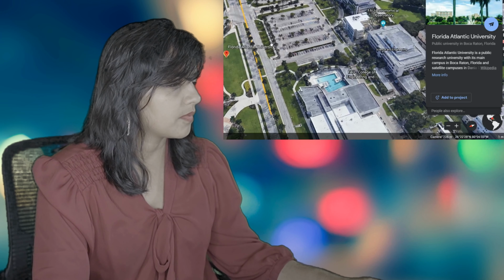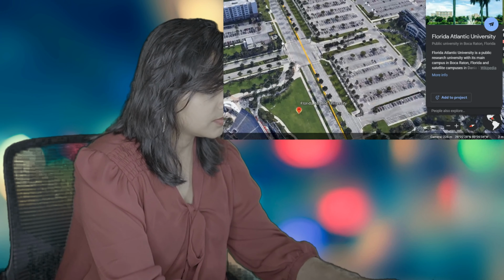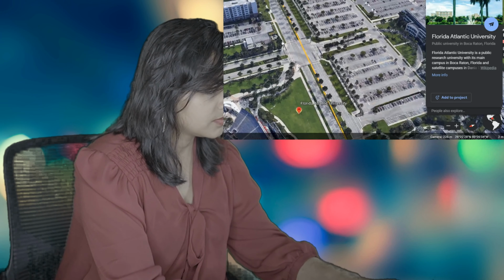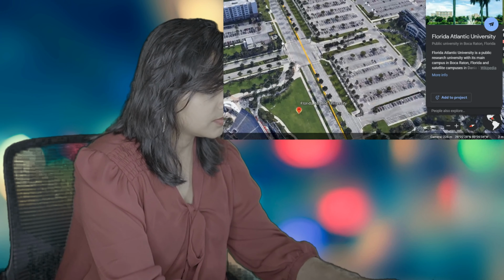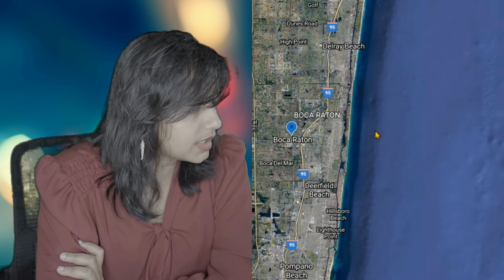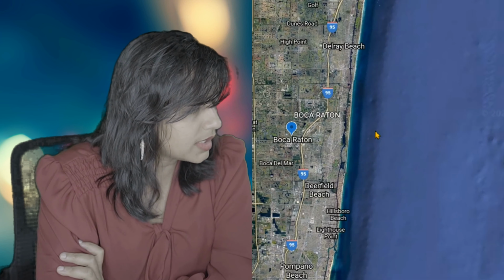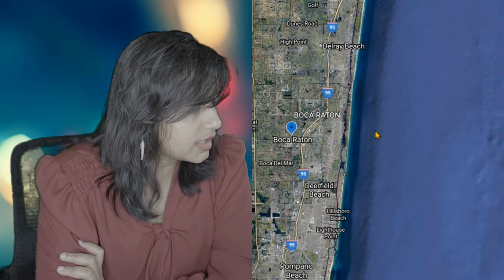✈RELOCATING TO BOCA RATON? Geography Explained . Best Place To Live In Florida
ARE YOU RELOCATING TO FLORIDA? Or Specifically, Moving To Boca Raton Florida? But confused on how the city is divided? Here is our new unique video explaining the whole of Boca Raton Florida on Map. Moving to Boca Raton will be a lot more fun for you in this video.